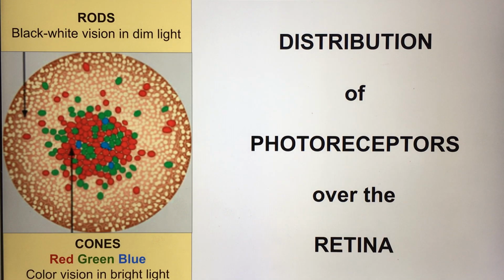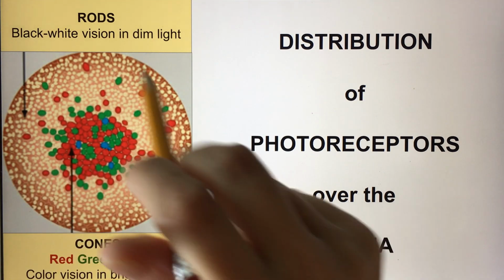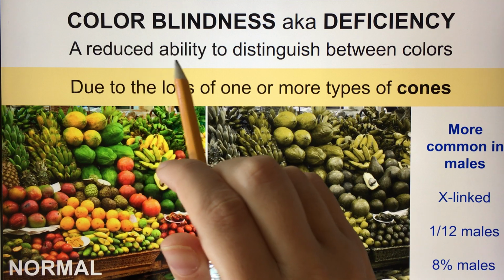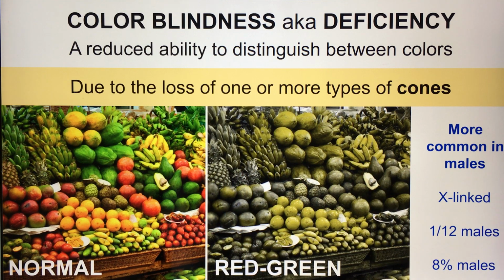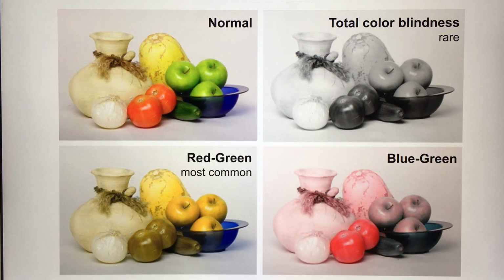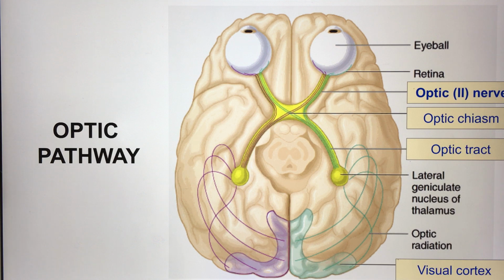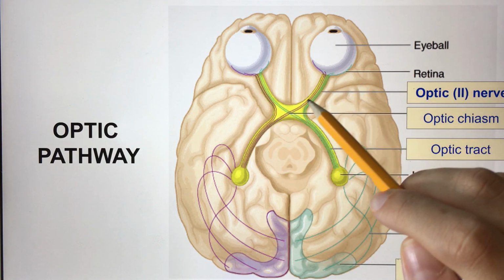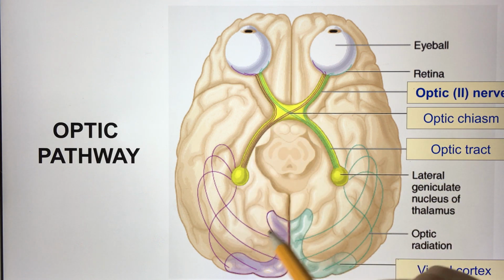CHAPTER 17: The Special Senses (Video 5)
Vision finalized. Retina. Rods and cones photoreceptors. Colorblindness. Visual (optic) pathway.